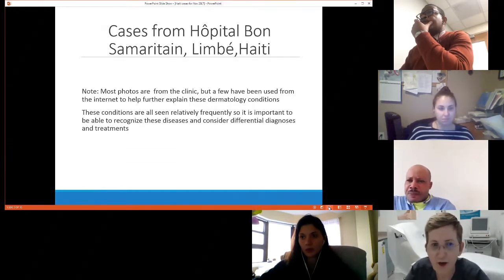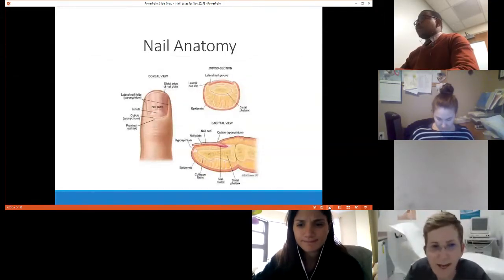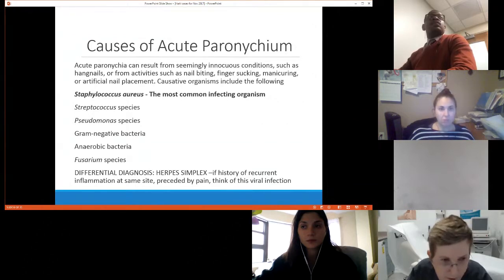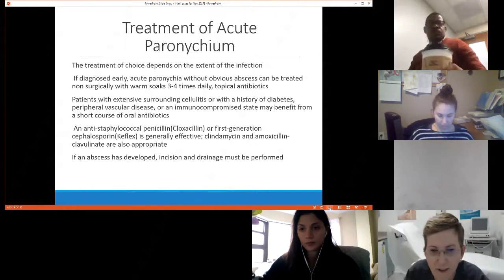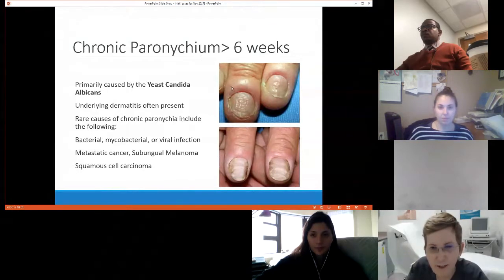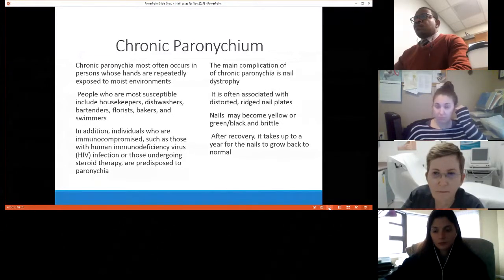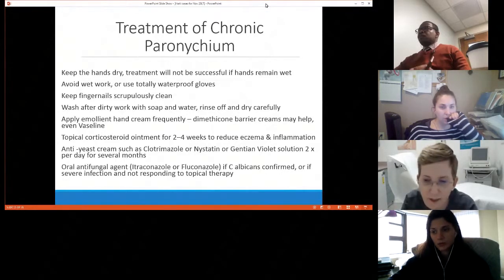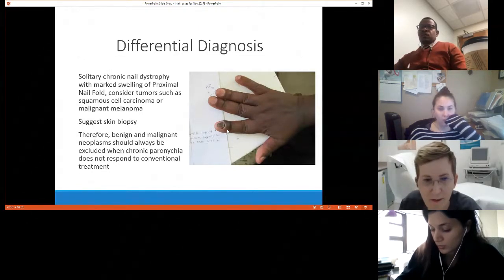11/29/17: Dr. Gail Nield - Dermatology cases from Haiti